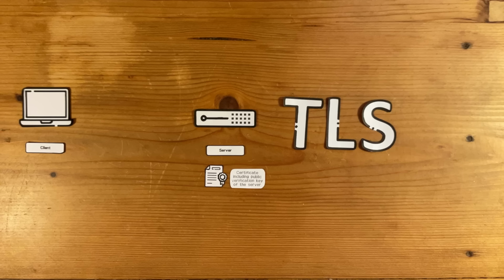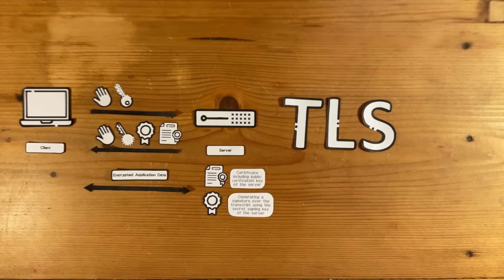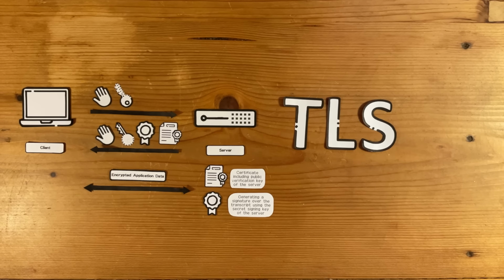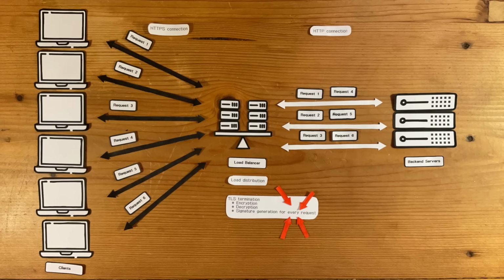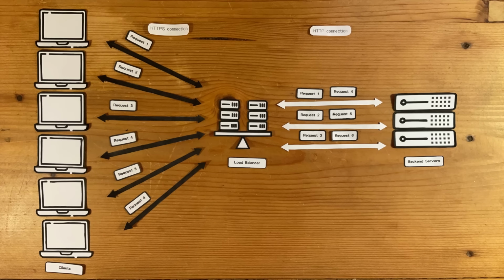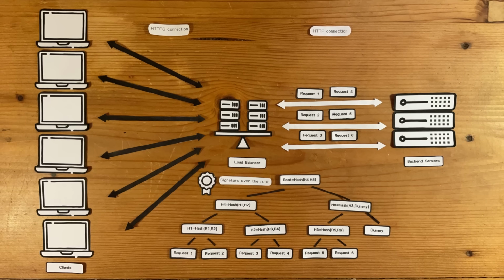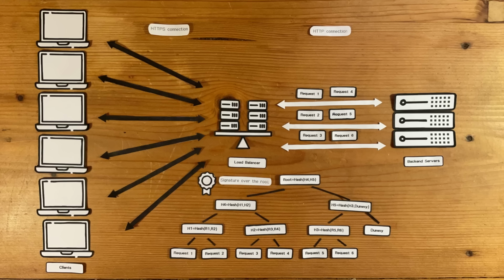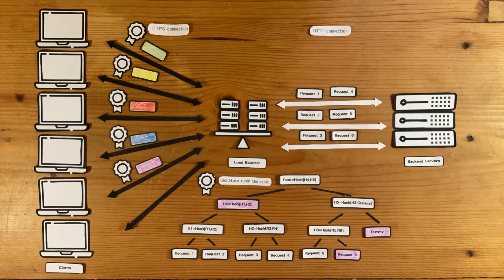Batch Me if You Can — Using Batch Signatures to Accelerate TLS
What is TLS and how can batch signatures improve its performance?

The Post-Quantum (PQ) signature schemes chosen for standardization by NIST all suffer from performance issues; they are computationally slower and consume much more bandwidth than the current standards we use today, such as ECDSA. Thus, for some applications and protocols such as TLS, switching to PQ signatures has the potential to severely increase latency and reduce throughput. To remediate this, batch signing using Merkle trees can be used. This has been proposed in an RFC draft to solve existing scalability challenges of classical digital signature standards in a high-throughput TLS scenario in 2020 and will be visualized in this video.

Credits:
Created by: Nina Bindel
Script, production & props: Nina Bindel
Voice: James Howe
Assistance: Ryan LaRose and James Howe